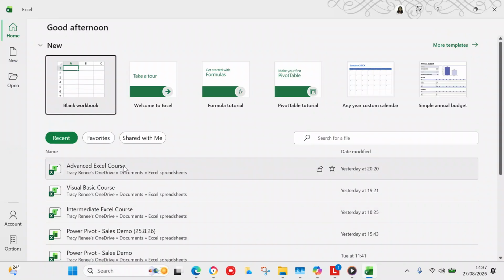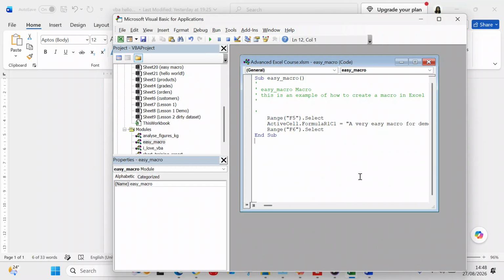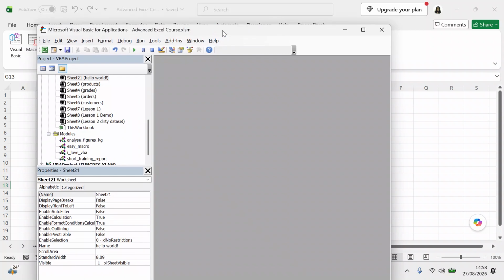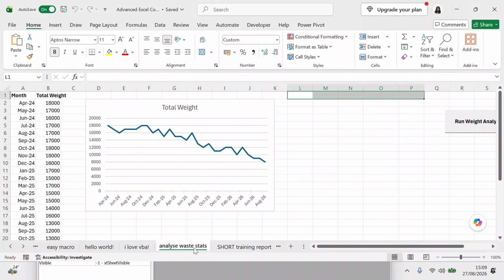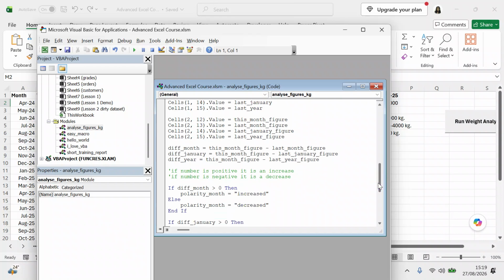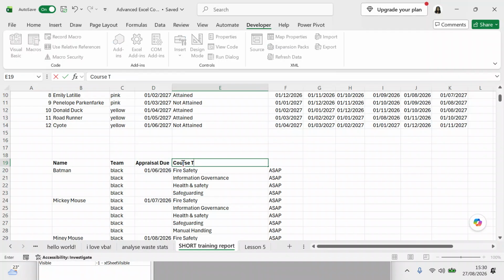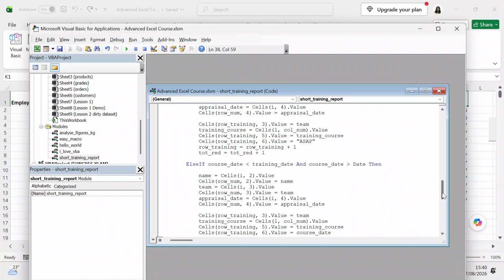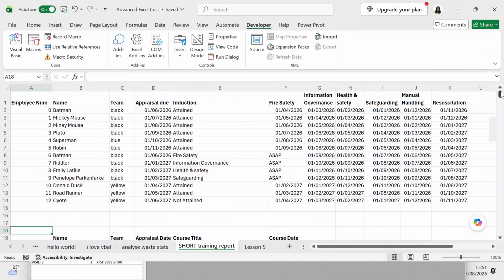Explore Visual Basic for Applications in Excel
This video is lesson 5 of my advanced Excel course. It covers making macros and modules in VBA. This lesson covers two real world problems that I must solve every week and month.